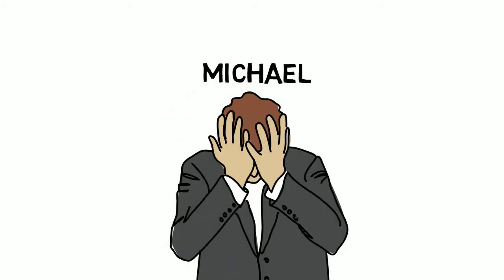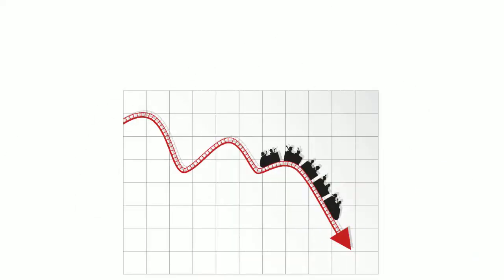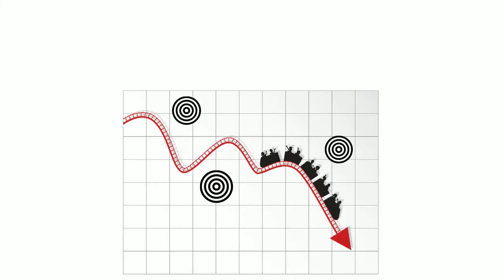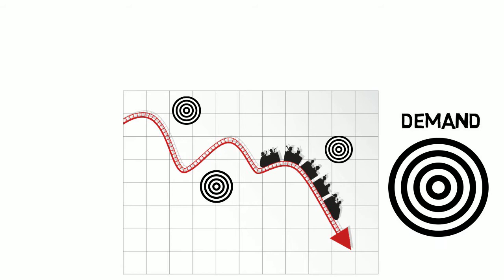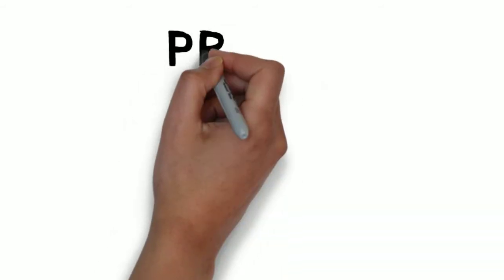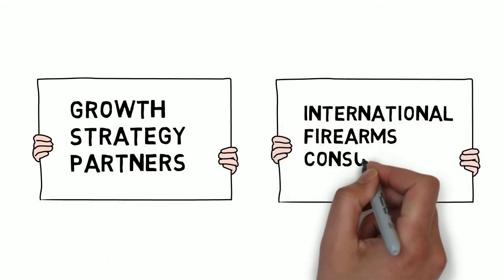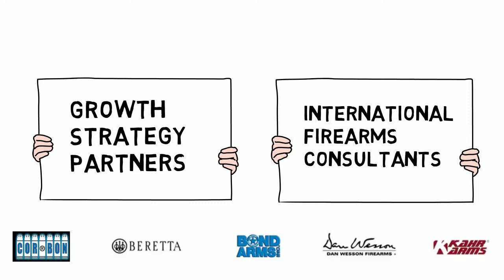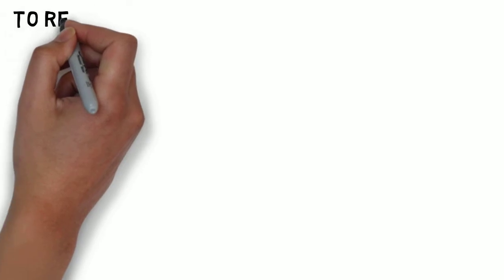SHOT Show 2016 Business Best Practices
Learn business best practices from industry experts.  Identify how to improve your business growth performance.